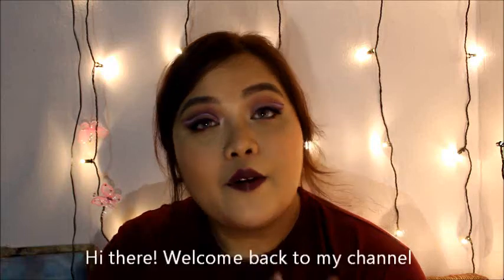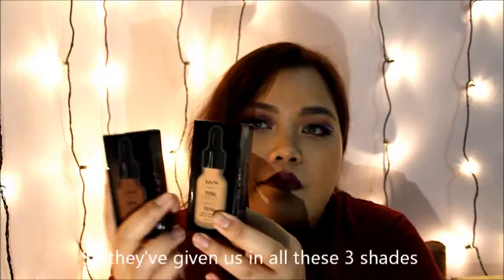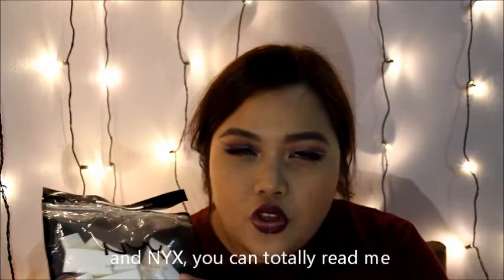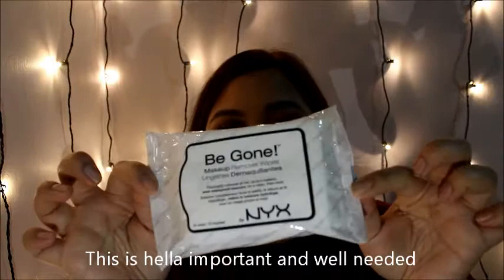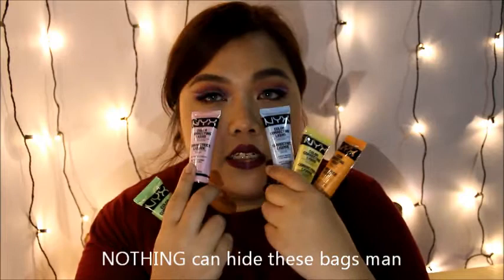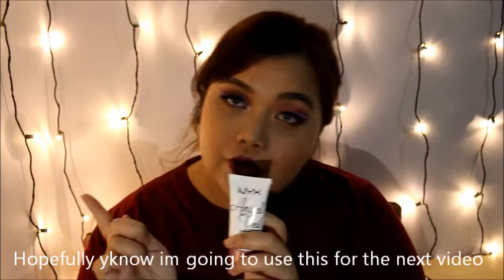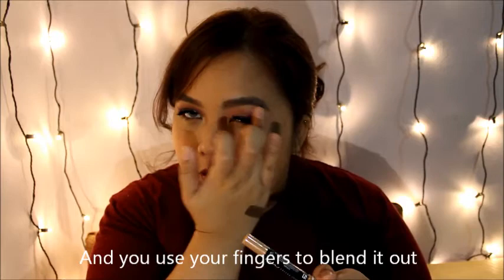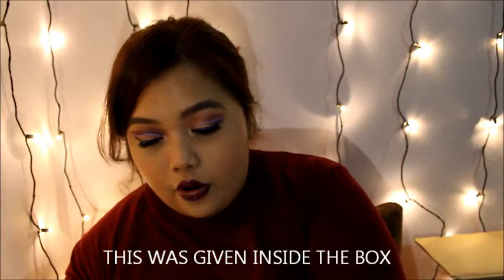TOP 15 UNBOXING VIDEO NYXHAUL || FACE AWARDS SINGAPORE 2017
Thank you NYX Cosmetics once again for this huge opportunity and all the products to the top 15 finalists! It was sure a very pleasant surprise, indeed.

& thanks to you viewers for your endless support all these while, wouldn't have made it without you! Please do vote for me on Friday, 02nd June 2017 to get me into the top 6!

For more information on voting for your top 15 finalists,

Love,
Iffah.